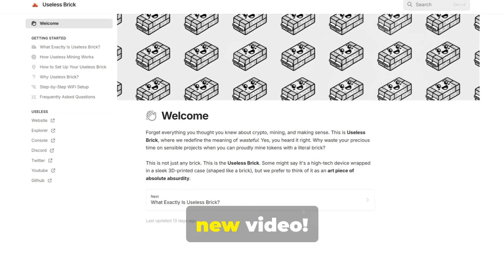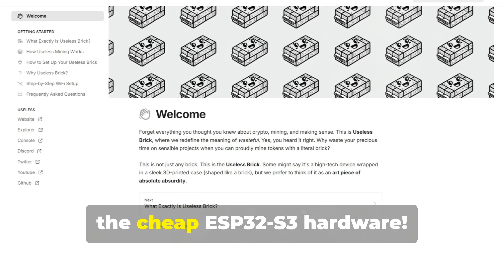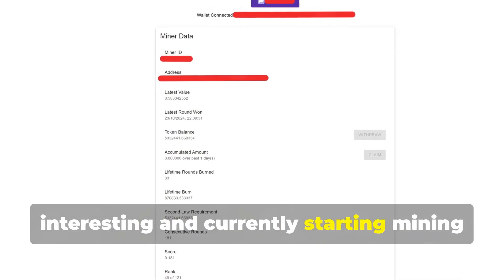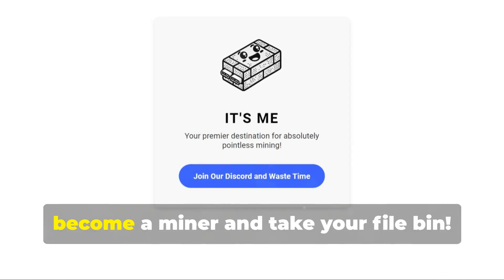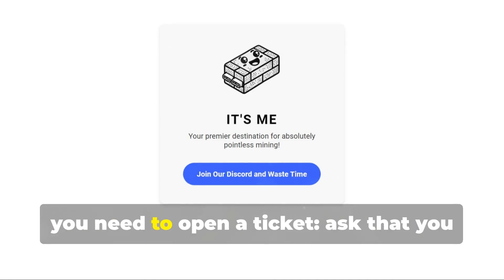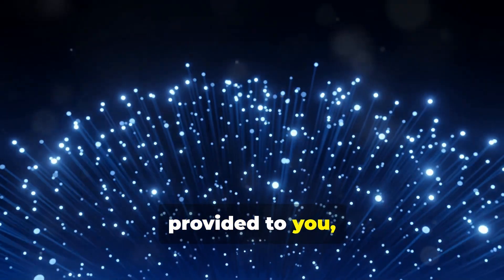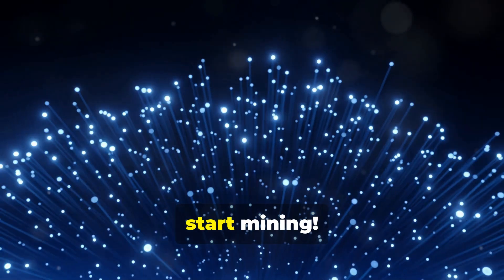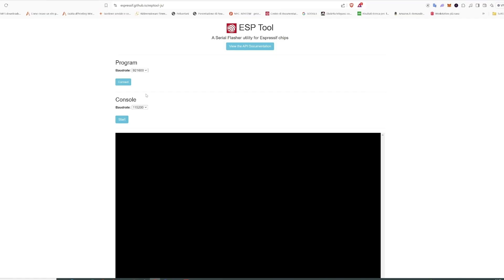USELESS BRICK - New Free Mining Memecoin! Guide & How Setup ESP32-S3: Join NOW to Start Early 🔥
Oooh yess! Hello everyone and welcome back with this new video! A new memecoin mining project has just been released: Useless Brick! It's free , it's on solana and it also mining using the cheap ESP32-S3 hardware!
The project is clearly inspired by Entropy, but from what I'm seeing, it has some improvements that may seem interesting and currently starting mining in this Early Phase is very fast! So check the guide !

I thank @C_Man_The_Man for introducing me to the project and I recommend you also visit his channel!